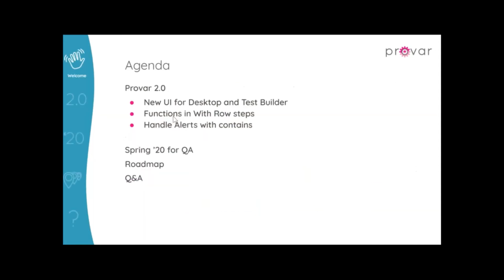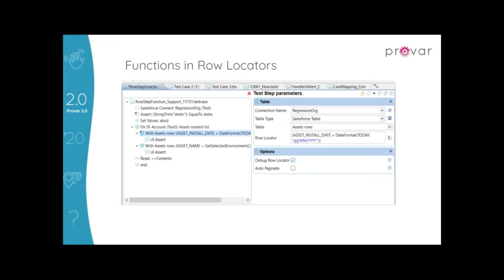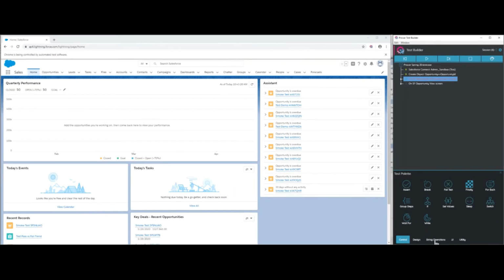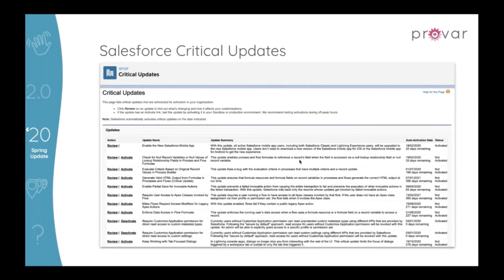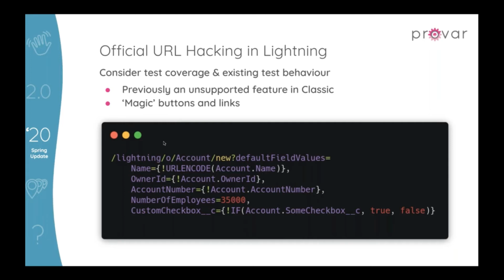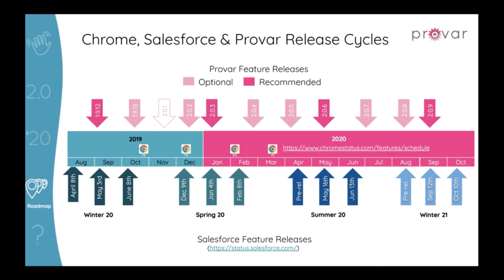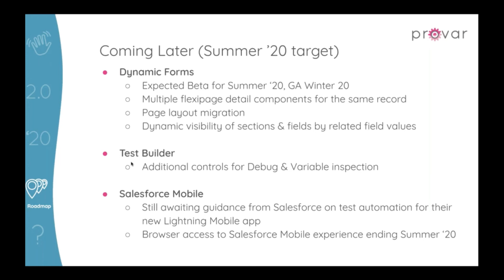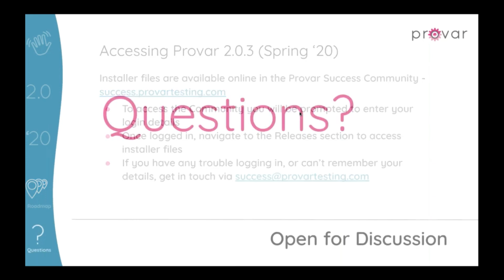Webinar: What's New in Provar? (Spring 20 / 2.0.3)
In this webinar series we summarize the best of Provar’s latest features, highlight the major Spring ‘20 changes that you’ll need to be aware of and share what’s coming up on the Provar roadmap.

Webinar recorded January 16th 2020.